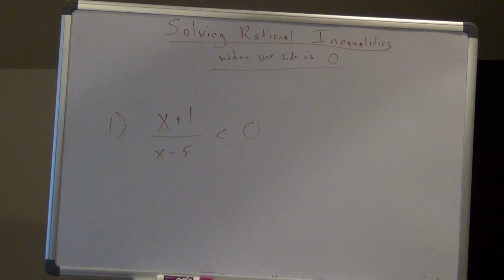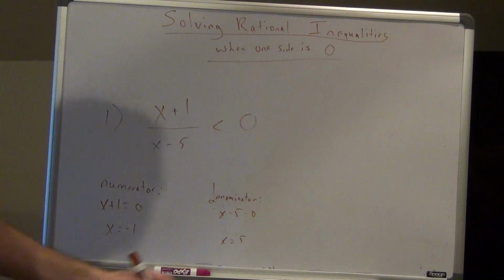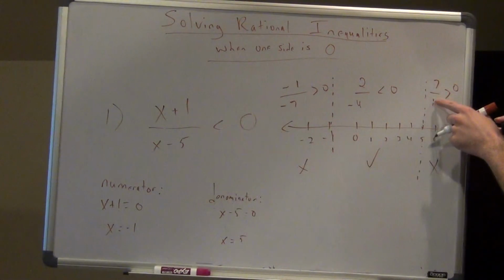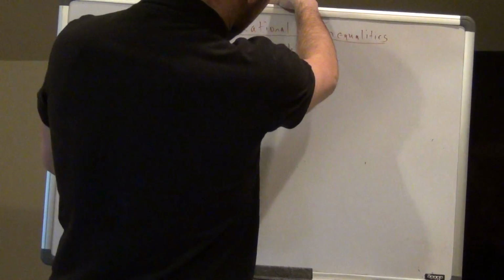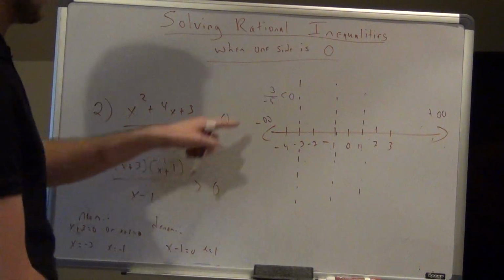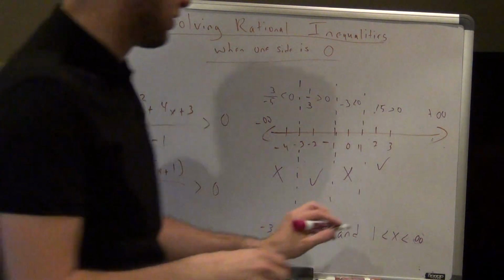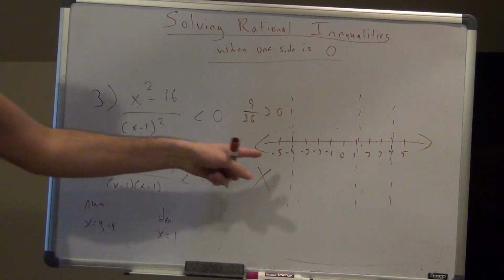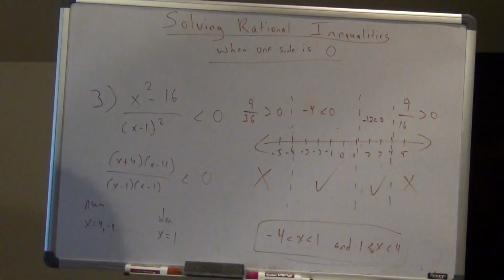Solving Rational Inequalities Video 1 3 31 20